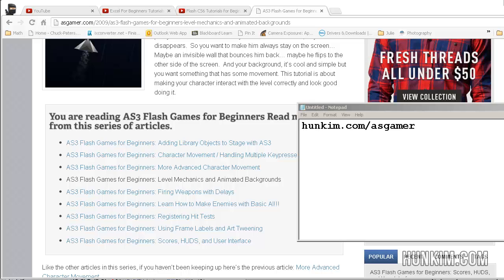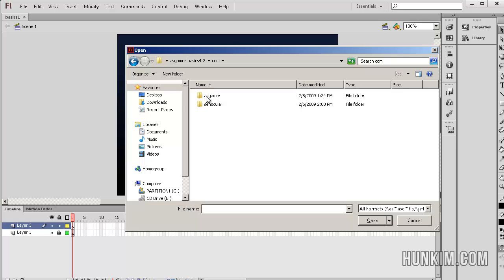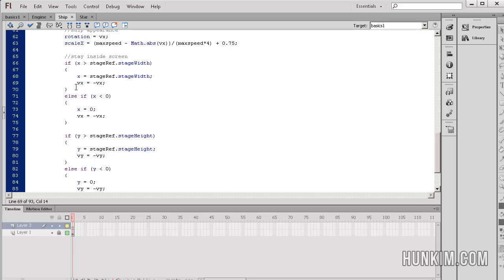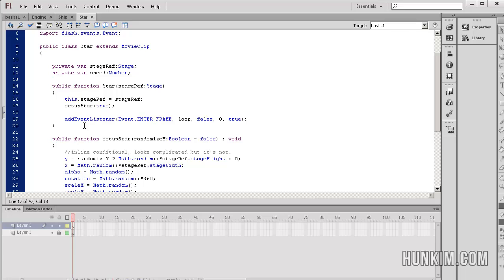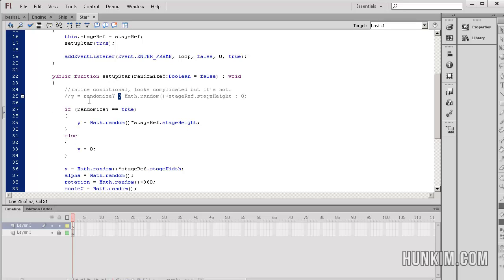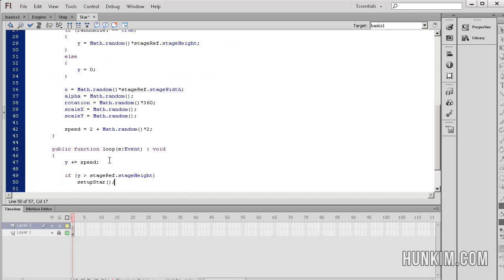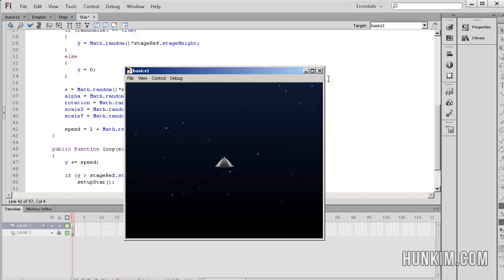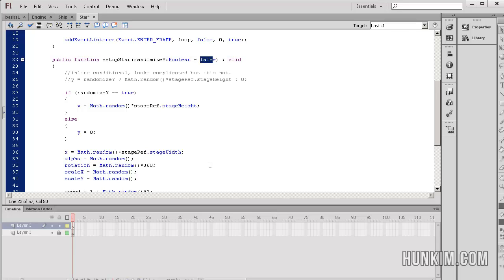Flash CS6 Tutorial - Space Shooter Game Part 4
Flash CS6 Tutorial for Beginners - Space Shooter Game Part 4.